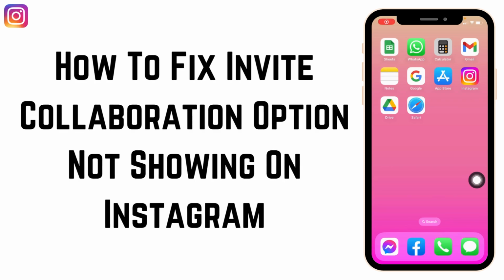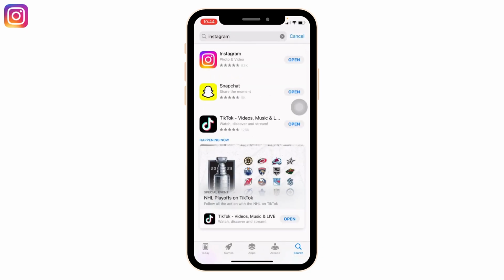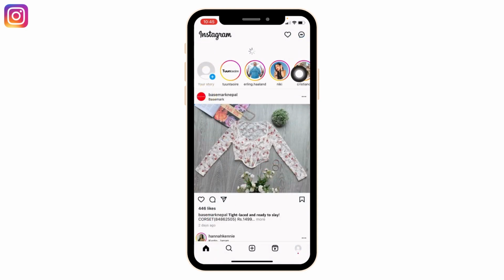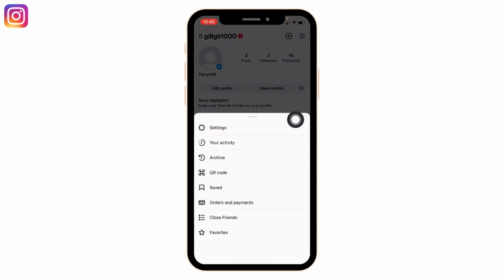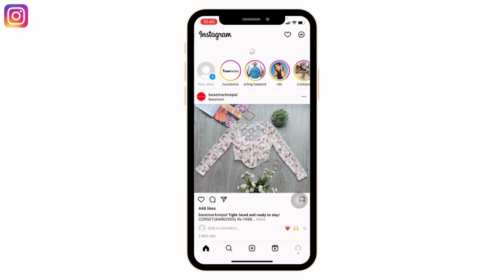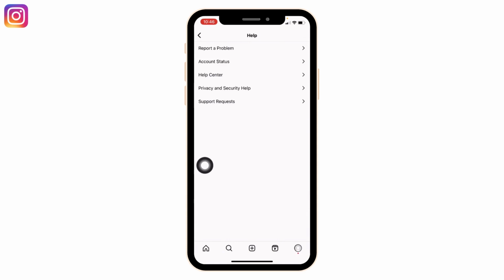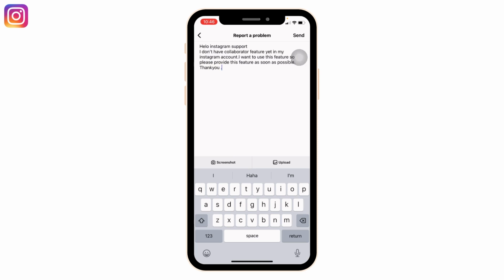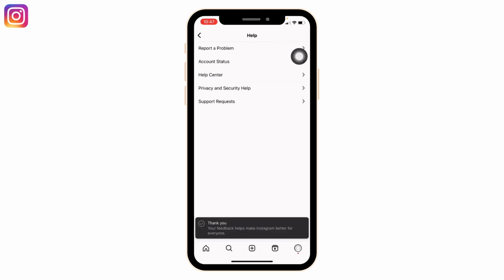How To Fix Invite Collaboration Option Not Showing On Instagram (2023)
👋 Welcome to Create Login And Delete! In this video tutorial, we will show you how to fix the "Invite to Collaborate" option not showing up on Instagram when you're trying to collaborate with other users on a post or a reel. Collaborating with others on Instagram can be a fun and effective way to grow your following, so it's important to know how to troubleshoot this issue.

💬 In this tutorial, we'll provide you with a step-by-step guide on how to fix the "Invite to Collaborate" option not showing up on Instagram. We'll cover everything from checking your app version to troubleshooting common issues.

Tips for fixing the "Invite to Collaborate" option not showing up on Instagram:
🔗 If you have any questions or need help fixing the "Invite to Collaborate" option not showing up on Instagram, feel free to leave a comment below, and we'll do our best to assist you.

📱 Timestamps:

0:00 - Introduction
0:05 - How To Fix Invite Collaboration Option Not Showing On Instagram
0:10 - Steps To Fix Invite Collaboration Option Not Showing On Instagram